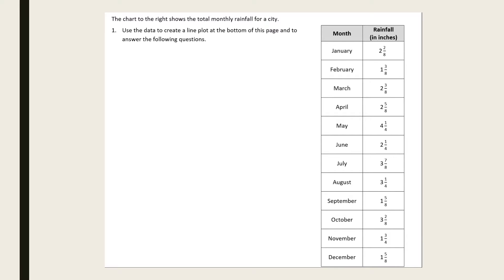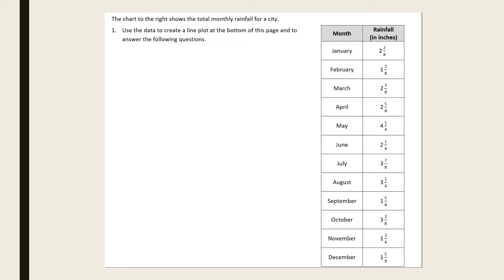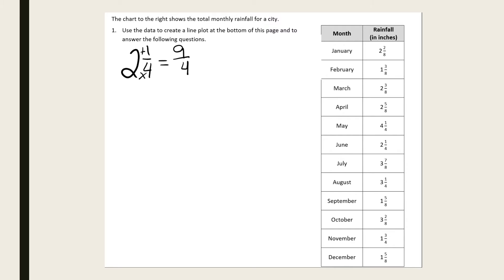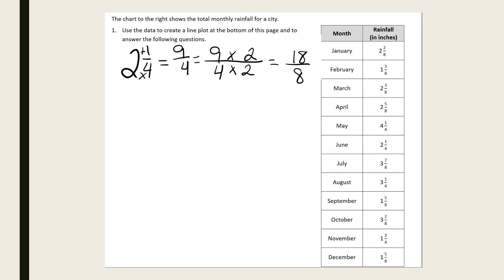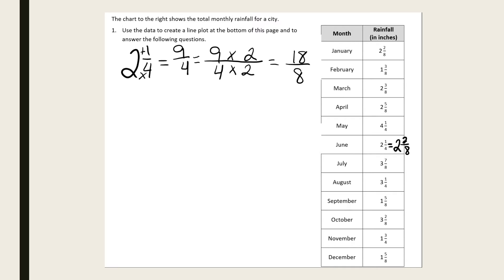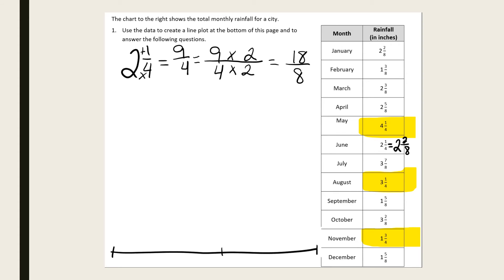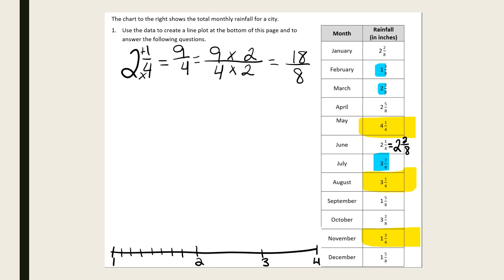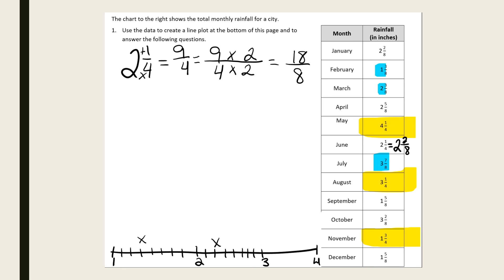Module 5 Lesson 40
This lesson is aligned with the Module 5 Lesson 40 in the New York Common Core Math Module. This video helps students practice how to create a line plot using fractions in a data chart.